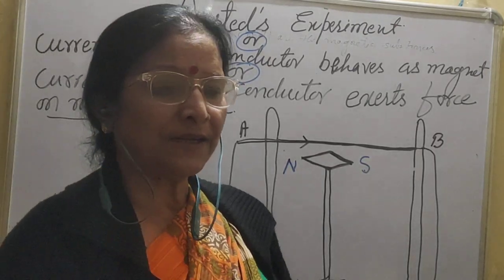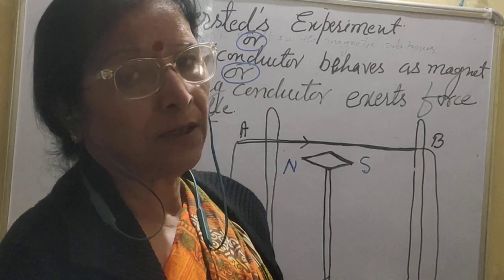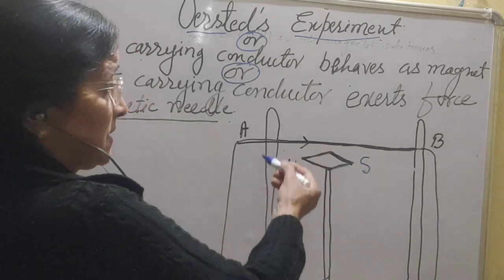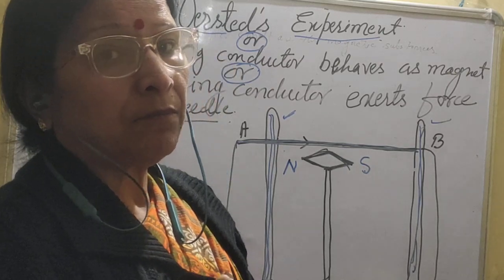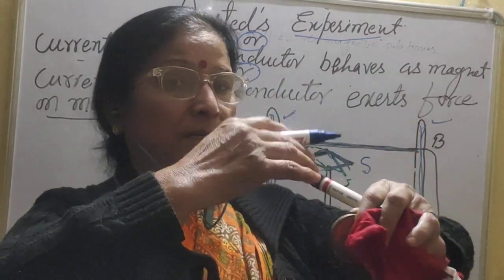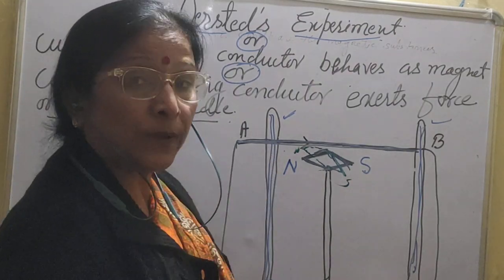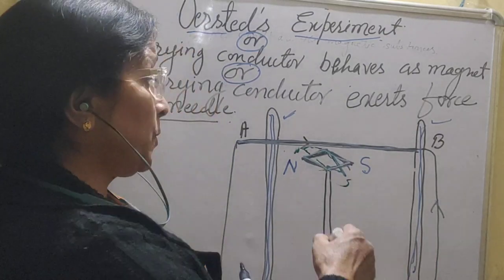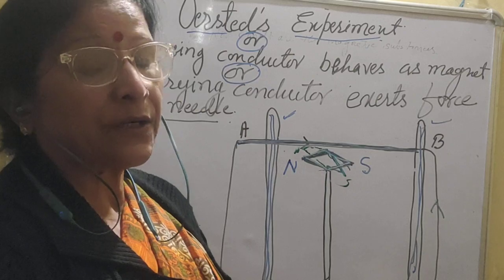December 15, 2022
Oersteds experiment(current carrying conductor behaves as magnet).
Class 10(3rd topic of chapter Magnetic effect of electric current).